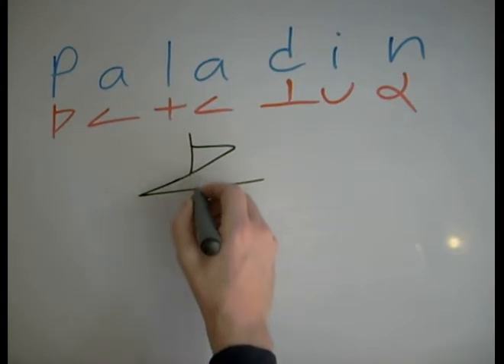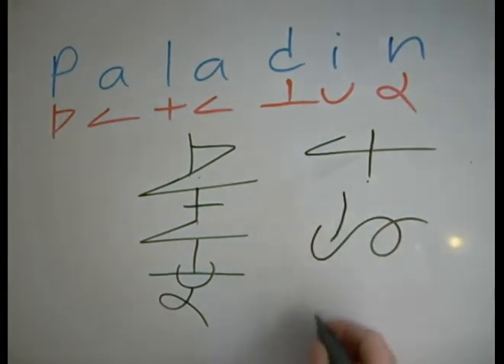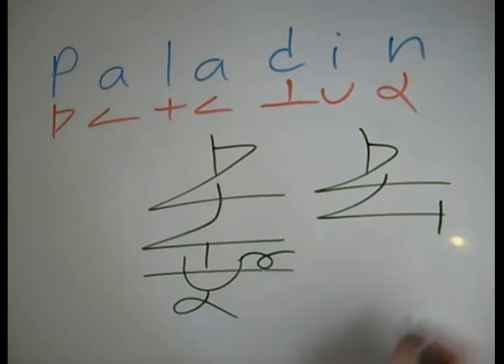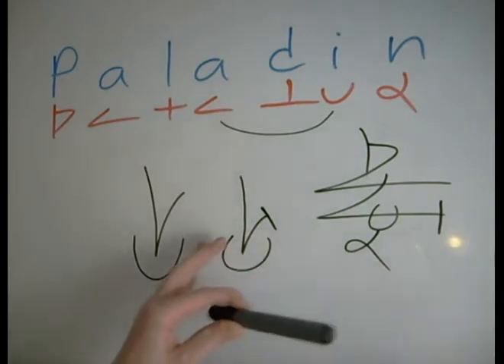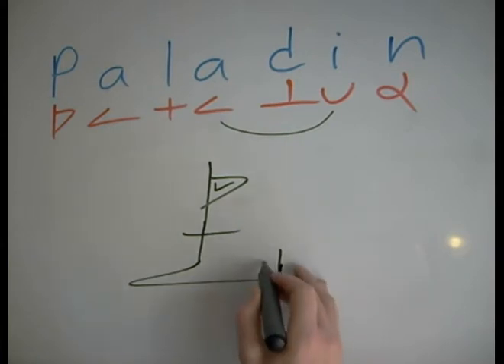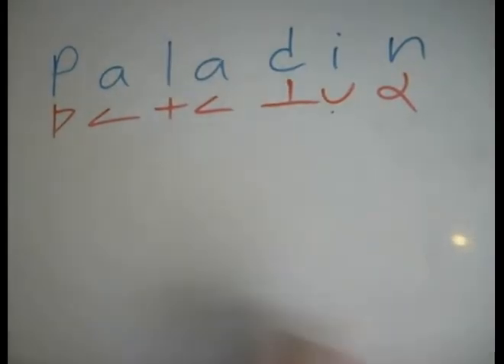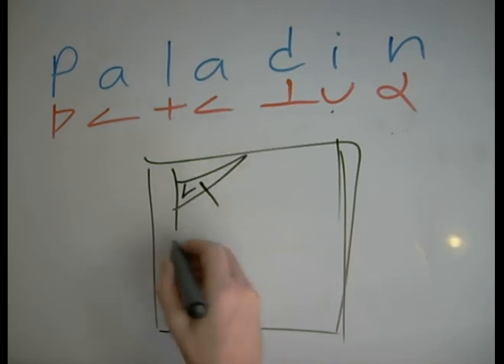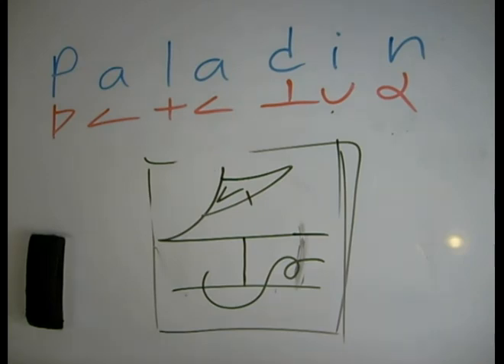Paladin Symbols - Dscript design lessons - Paladin text art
Here we look at logos, symbols, glyphs, emblems and sigils for paladin. we use dscript neography to combin the individual letters PA L A D I N into a single symbol taht reads "Paladin". the word Paladin, all the letters and teh sequence are all preserved in the symbol. more info about dscript symbols and glyphs at dscript.ca